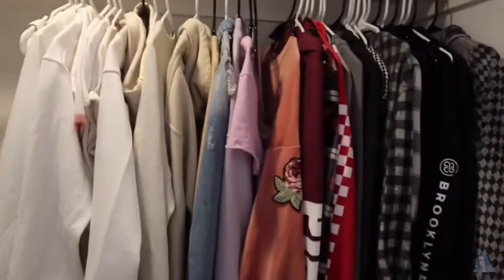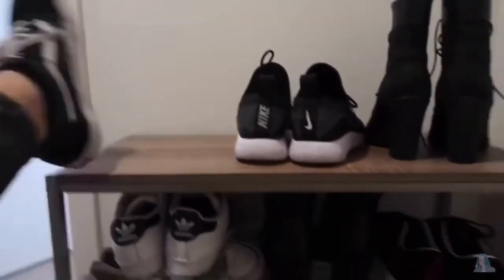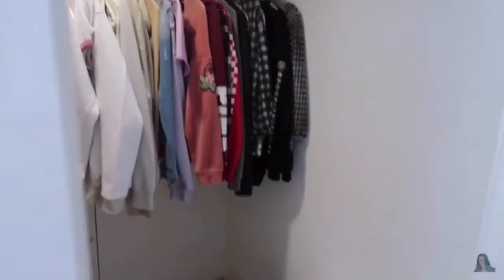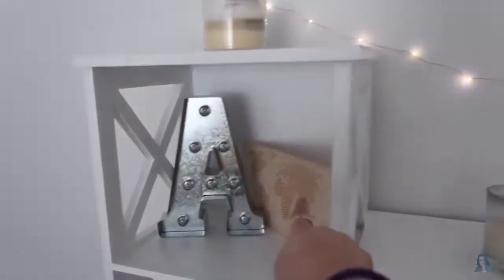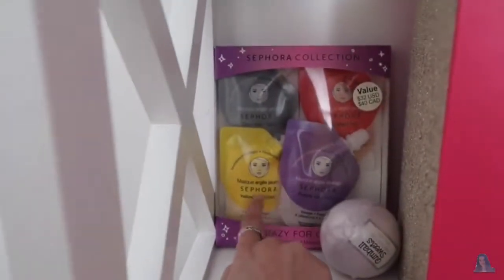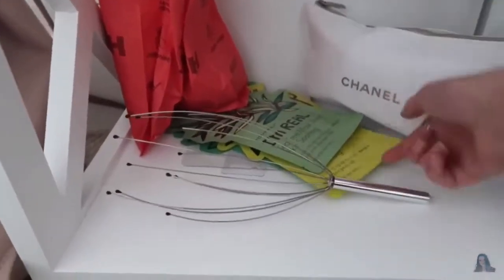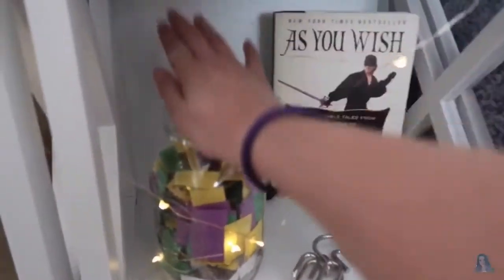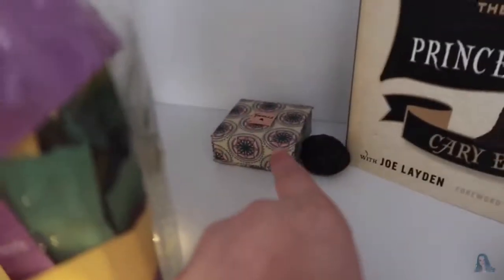Annie’s room tour L.A. loft